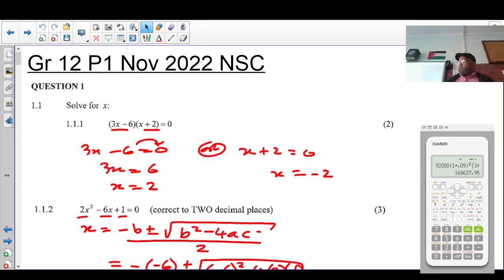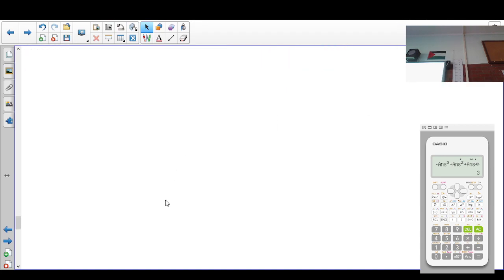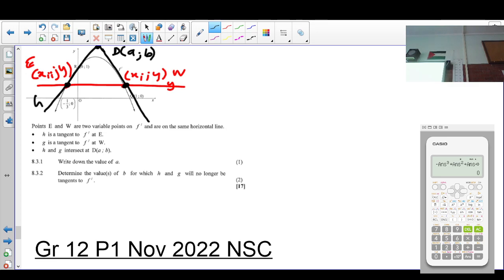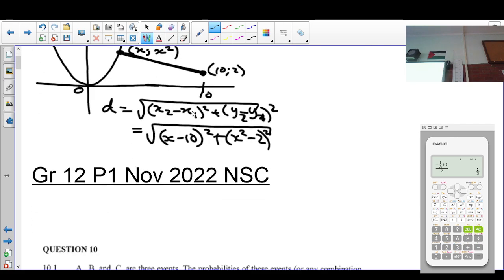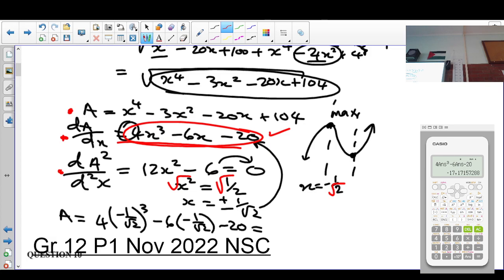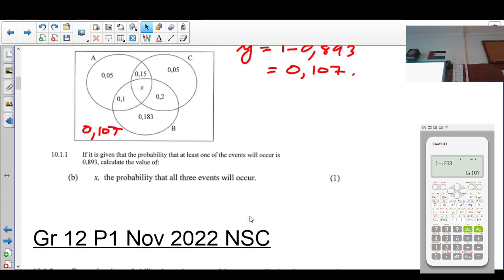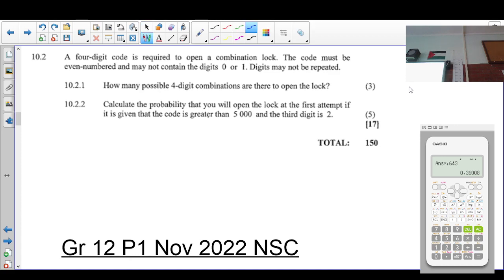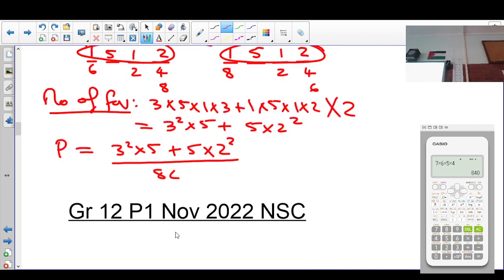Gr 12 P1 Q8.1 - Q10.2.2 Nov 2022 NSC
Grade 12 Paper 1 Nov 2022 NSC

Question 8.1 - Q10.2.2